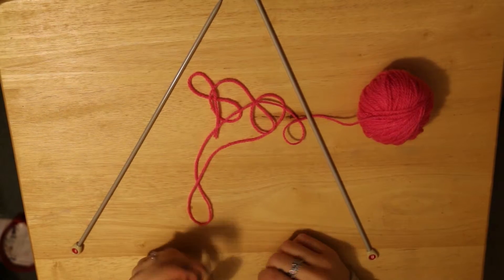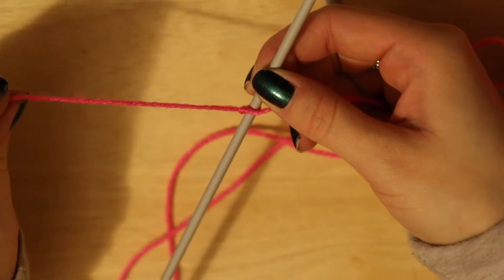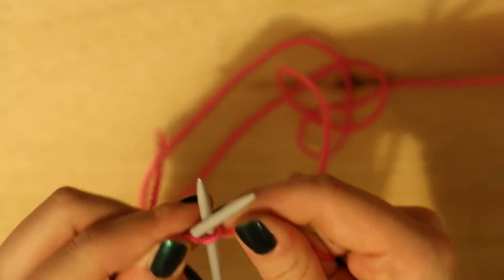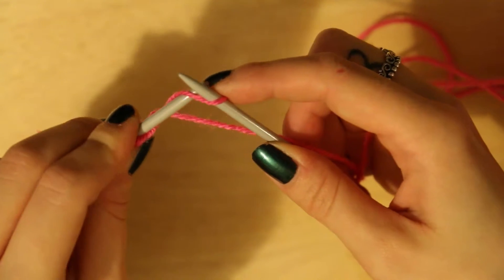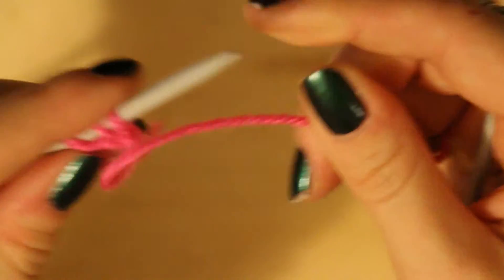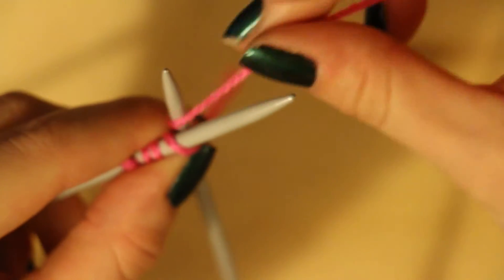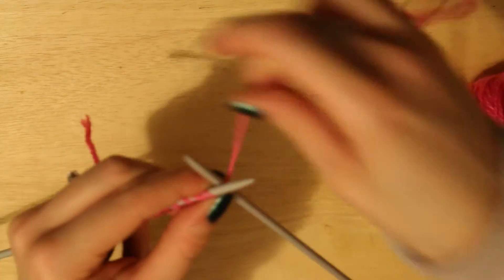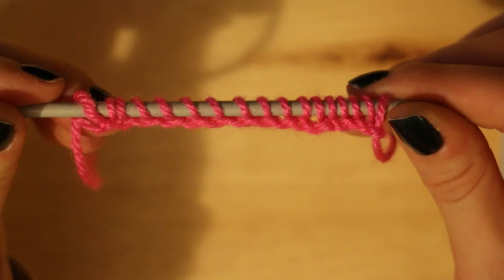Knitting How to cast on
Hi my names Odette.

This is a quick video of how to cast on for knitting.

I know that I learn quickest by watching and then trying it out for myself. This video can be watched on mute incase my explanation confuses you.

Coming Soon!!!
How to Knit,
How to Purl
How to cast off